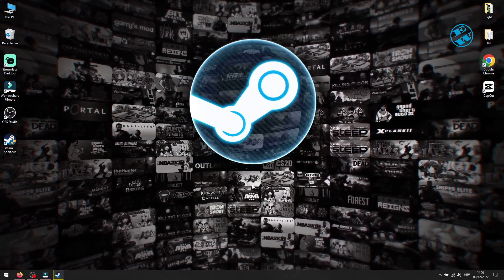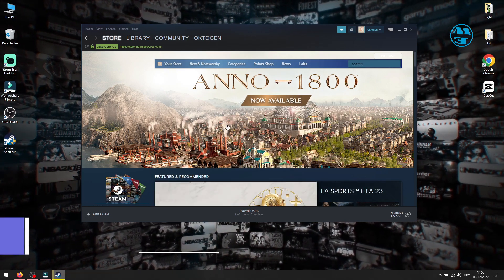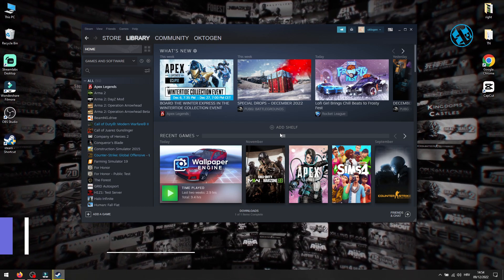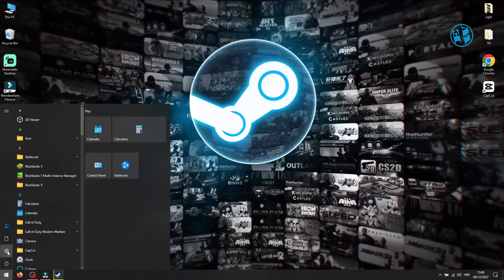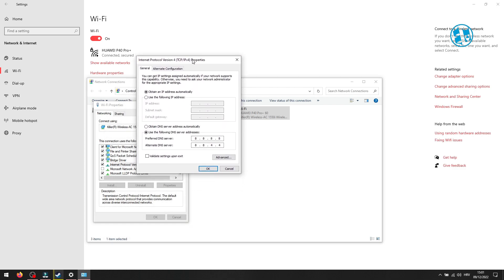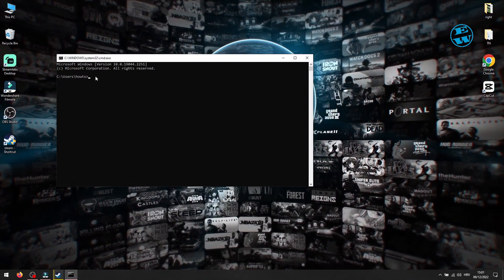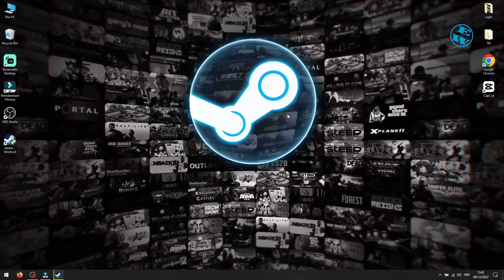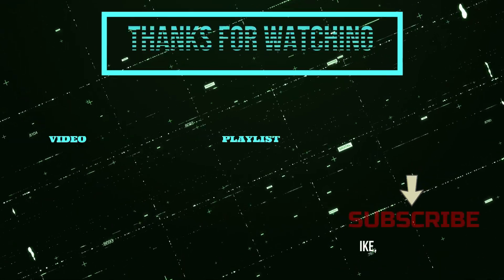Fix Disconnected From Steam | Warzone 2.0 Error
Are you getting Disconnected From Steam error when launching Warzone 2.0,Modern Warfare 2 or DMZ over your Steam launcher? Check these few fixes for this steam error.
Click on links below,for more useful Warzone/Modern Warfare videos

Chapters:
00:00 - Intro
00:26 - Clear Steam download cache
00:54 - Verify game files
1:27 - Test your internet
1:54 - Change DNS
2:55 - Flush DNS
3:27 - Additional options